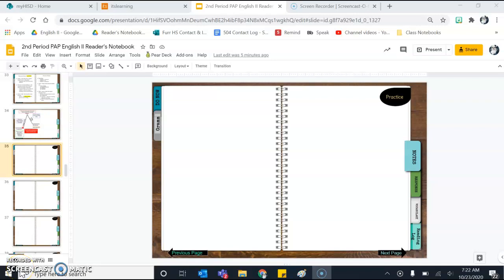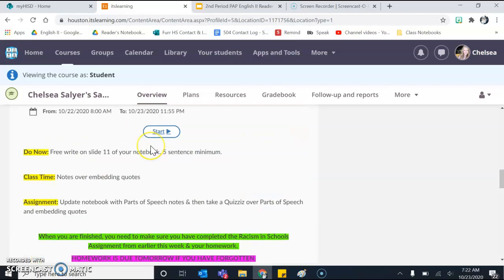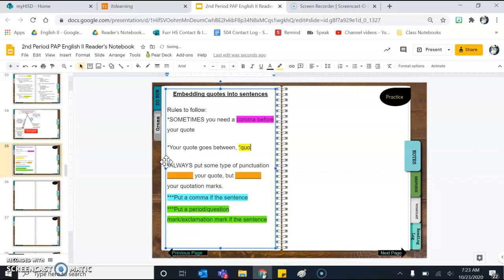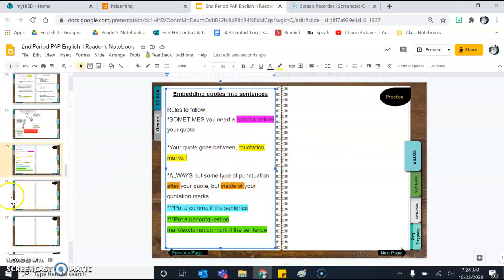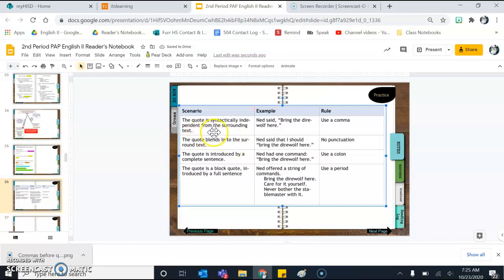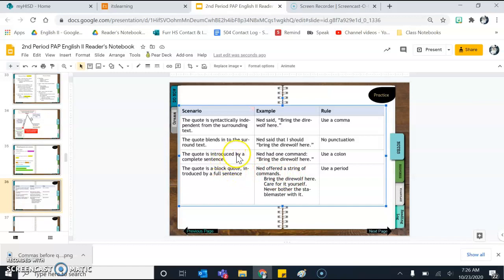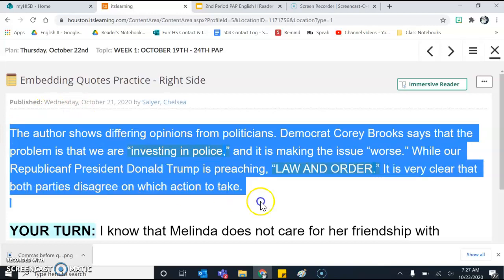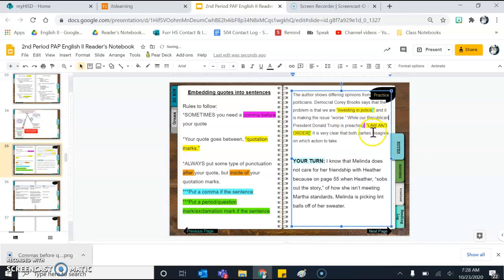Embedding quotes notes